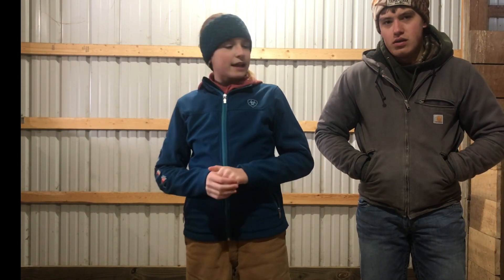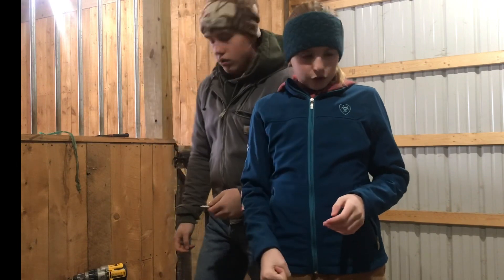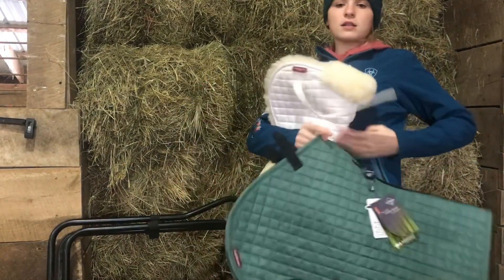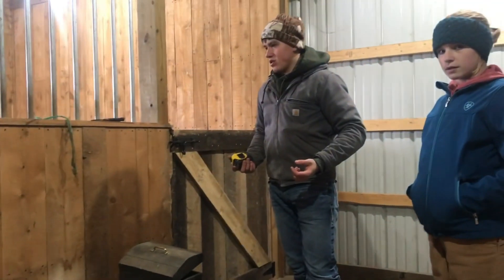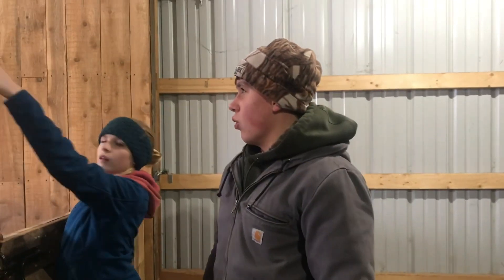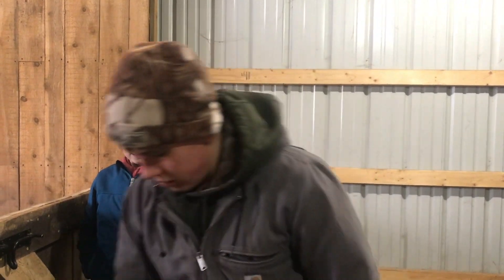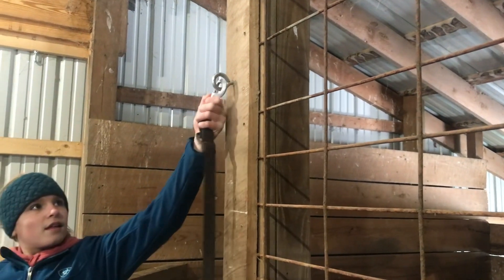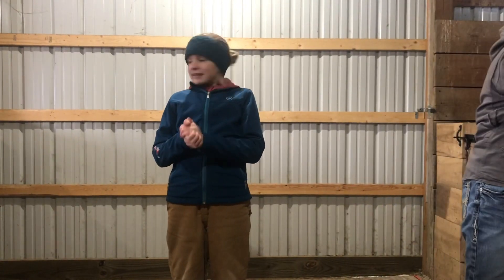How to hang up Cross Ties| Jocelyn Tetil Eventing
How to put up cross ties. Enjoy!